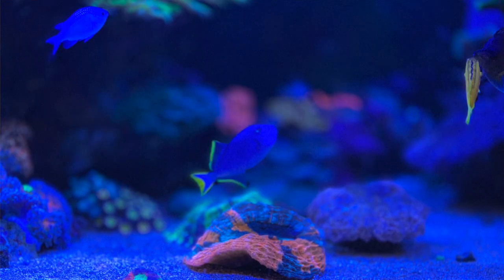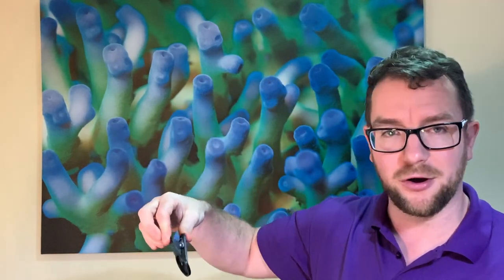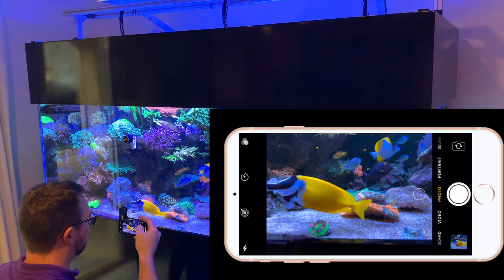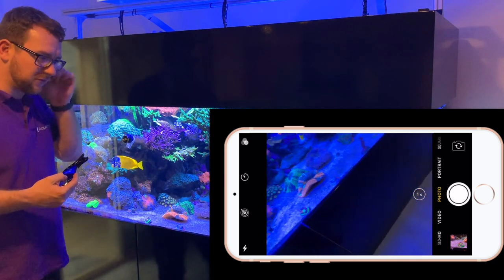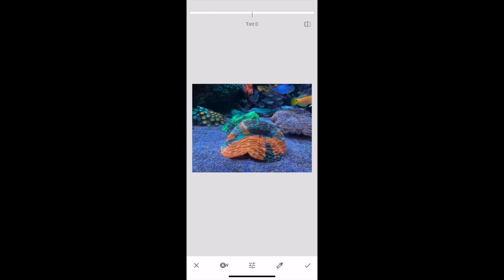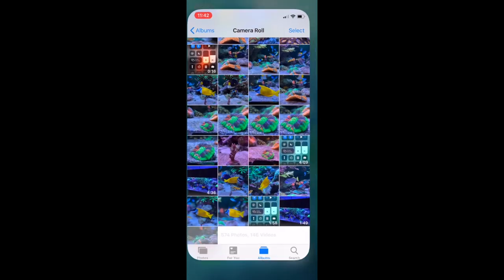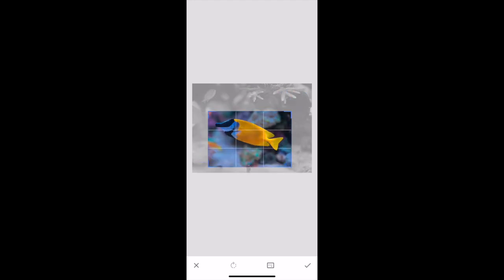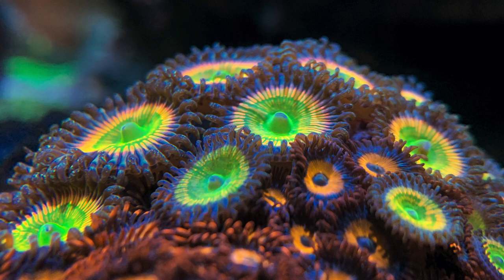Mobile Phone Aquarium Photography Guide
Ever wanted to get better coral and fish pictures using your phone? Then this is the guide for you!

Using the Mantis Coral Lens kit and a free app called Snapseed, I'll step you through the process of getting really nice looking coral and fish pictures out of your phone even if you just have blue LED's on.